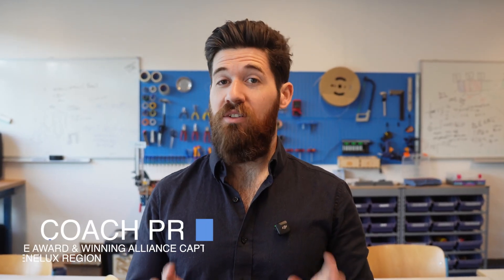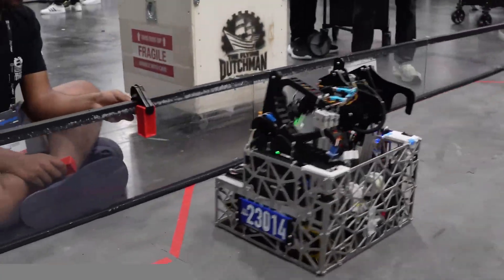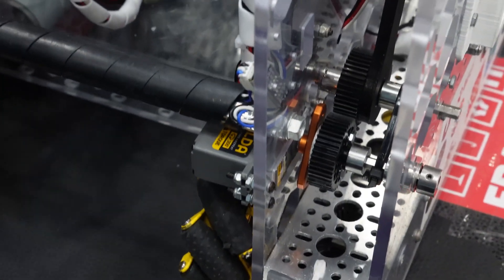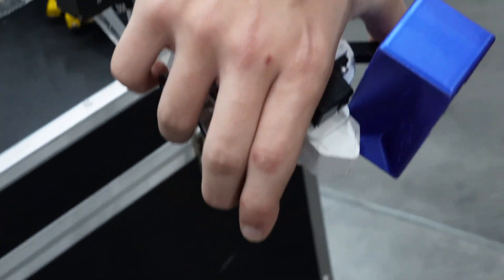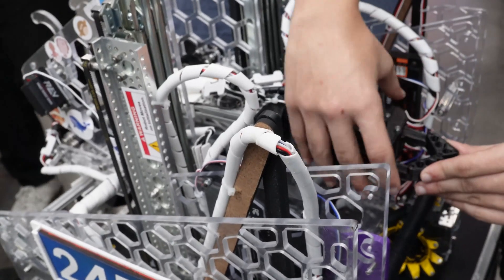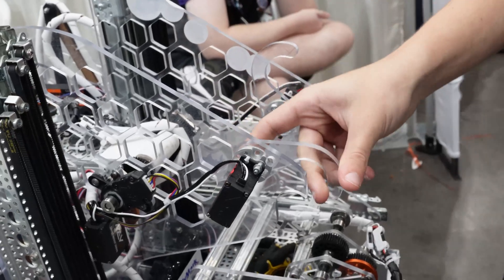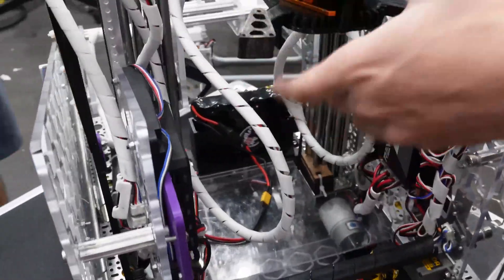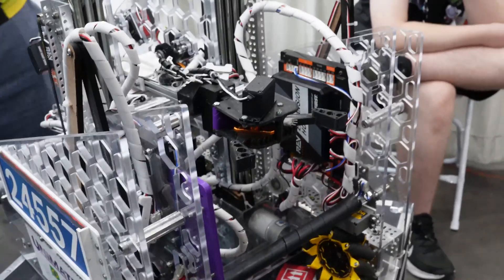FTC Robots Revealed: 24557 UNIMATE - Simplistic Design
Discover how Brazilian FTC Team 24557's focus on smart, simple design and fundamentals led to a world-class robot at the INTO THE DEEP Championships

Why Watch? ⤵️
FTC Team 24557 from Brazil shows us why building a world-class robot is about mastering the fundamentals, not just adding complexity. In this video, you'll learn how their deceptively simple approach, particularly with polycarbonate, resulted in an effective machine that stood out at the World Championships. We dive deep into their intake and outtake mechanisms, and look at their super clean cable management. If you want to build a top-tier robot by focusing on clean, effective design that truly performs, this interview is packed with actionable insights and inspiration!

Chapters:
0:00 Intro
0:45 Game Breakdown
1:35 Intake
4:05 Autonomous
4:34 Outtake